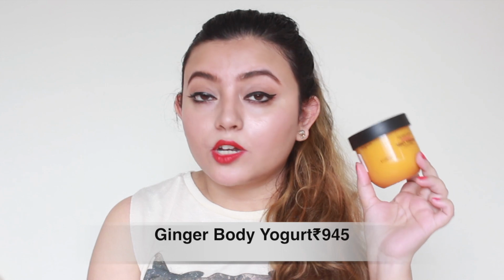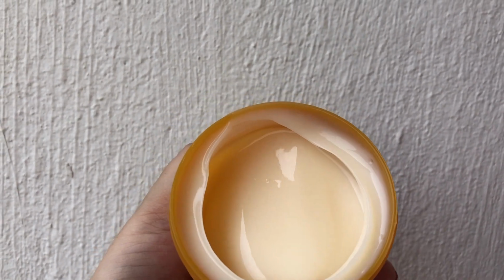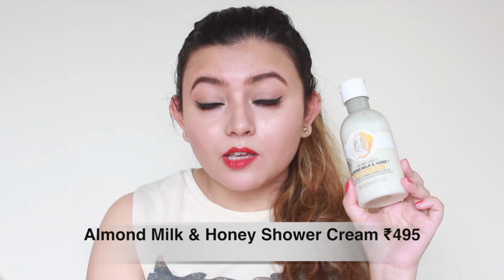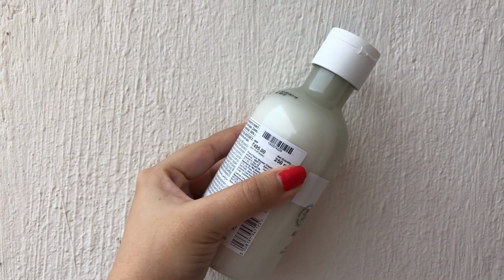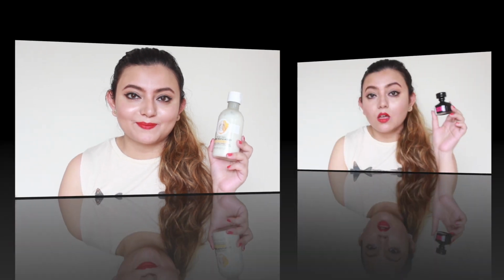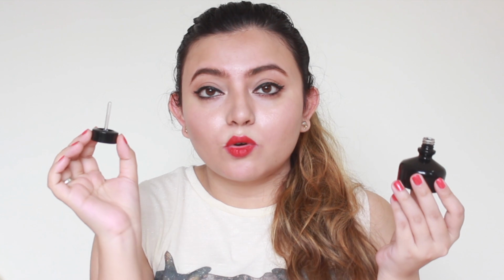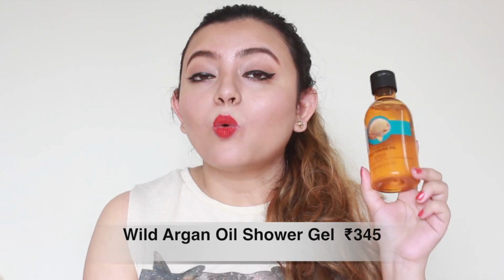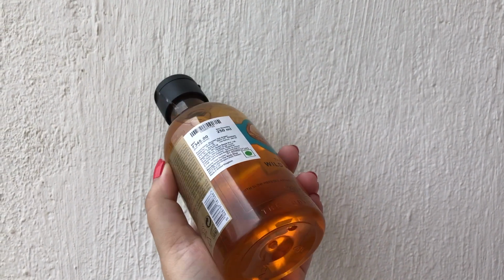Indian Lockdown Haul | The Body Shop Haul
Hi guys today's video is a lockdown haul. I shopped some essentials from The Body Shop and here's a haul to lighten up your mood especially when the world is facing such a difficult time.
Let me know your favourite product and stay safe!